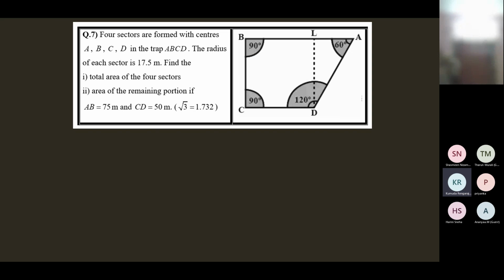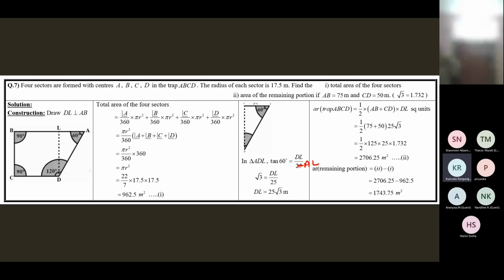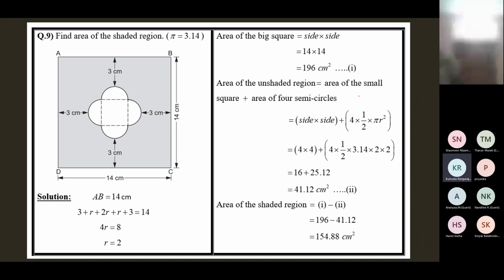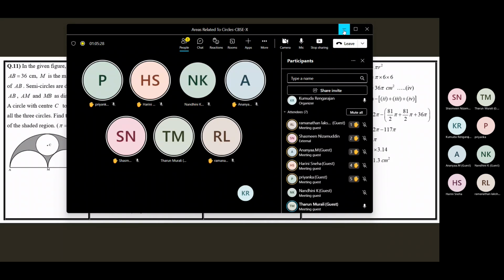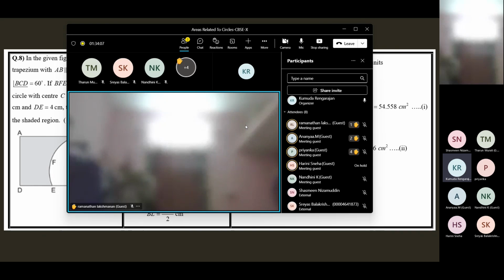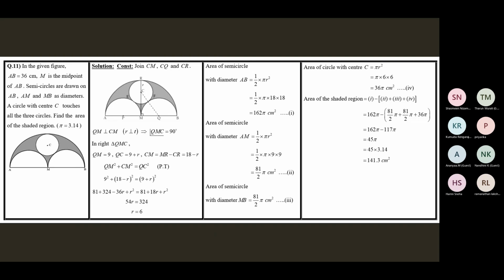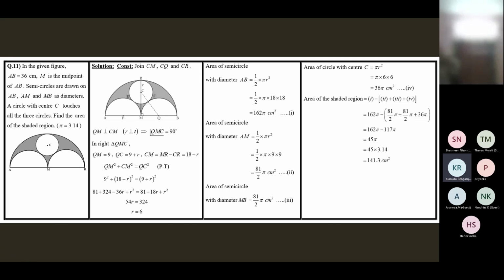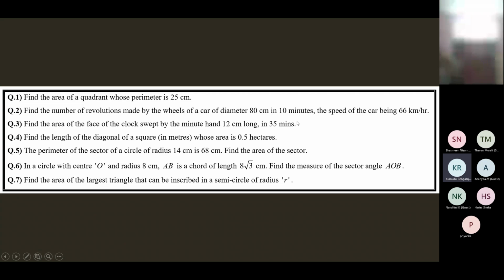CBSE-X-Areas Related To Circles-MR-4(08/11/2022)